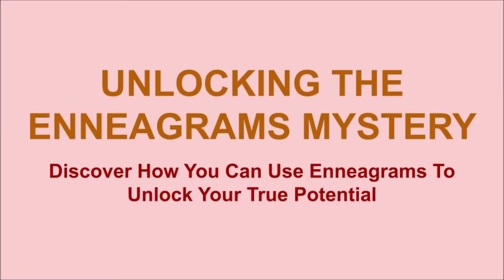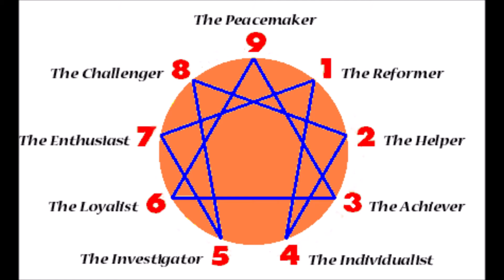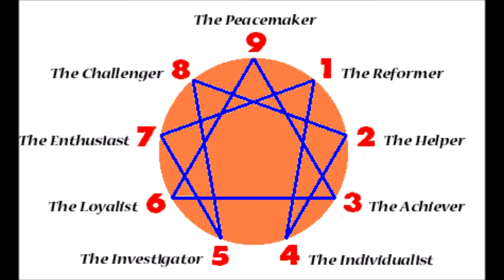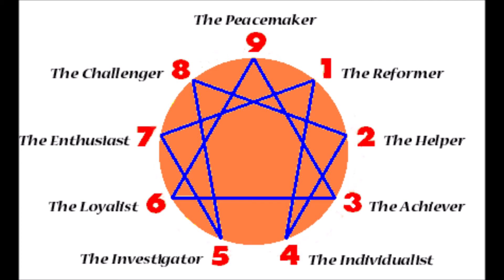UNLOCKING THE ENNEAGRAMS MYSTERY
Discover how you can use Enneagrams to unlock your true potential

The Enneagram is a system of personality typing that describes patterns in how people conceptualize the world and manage their emotions. The Enneagram model describes nine different personality types and maps each of these types on a nine-pointed diagram which helps to illustrate how the types relate to one another. The name Enneagram comes from the Greek: Ennea is the Greek word for nine and Gramma means something that’s drawn or written.

The Big Book On Personality Typing